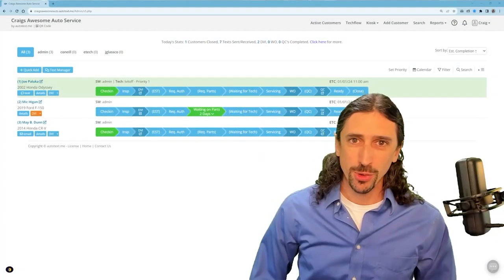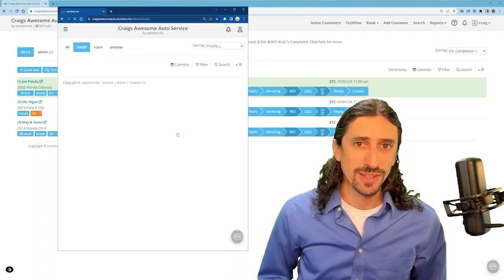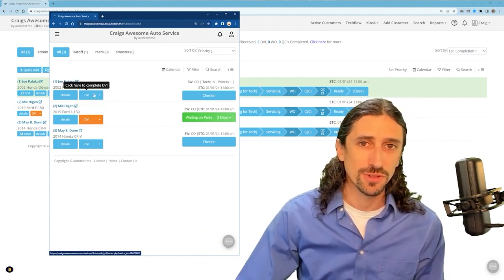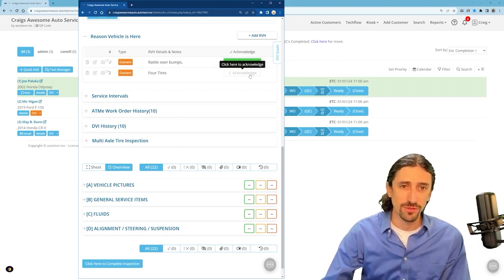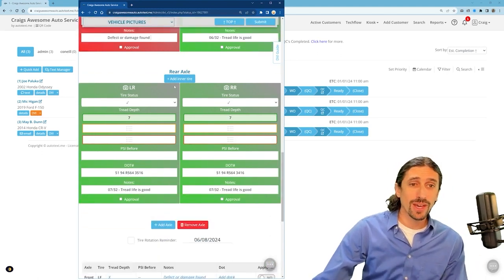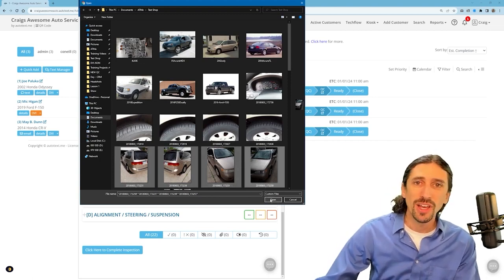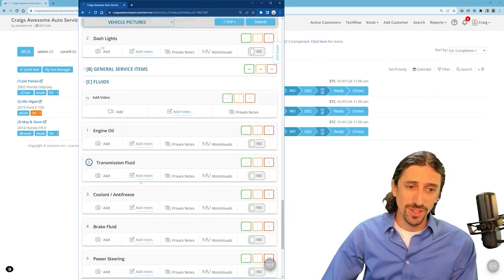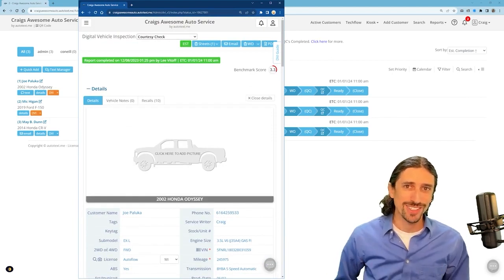Autoflow DVI Quick Start Series: Step 1: Inspect.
In this video Craig O'Neill takes you step by step in the digital inspection process starting with logging in, all the way to step 2: Sending.